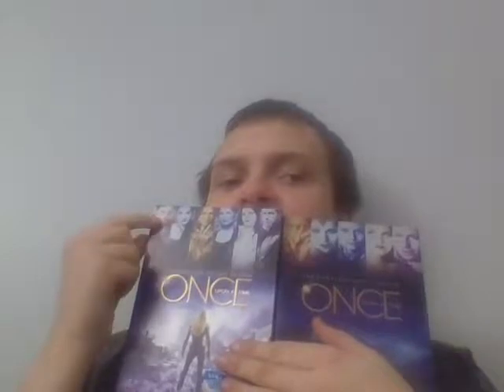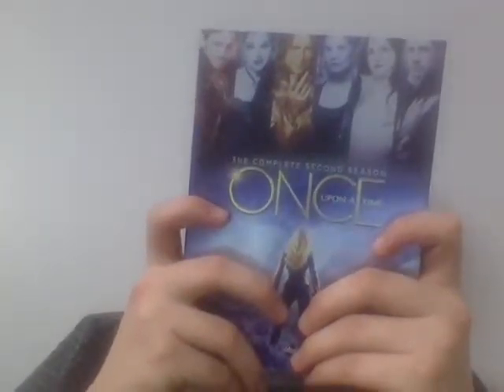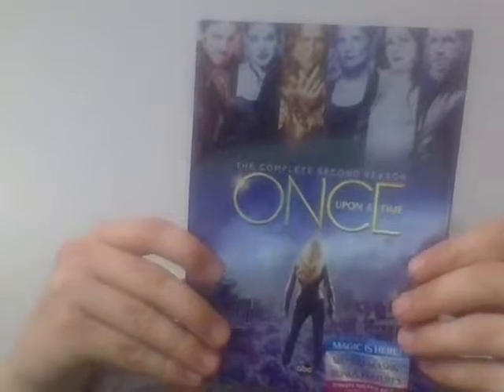once upon a time season 2 dvd review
once upon a time complete serise collection. sorry i forgot to show you thinside of the case. just look at those characters and dvd's with certain episodes on it.